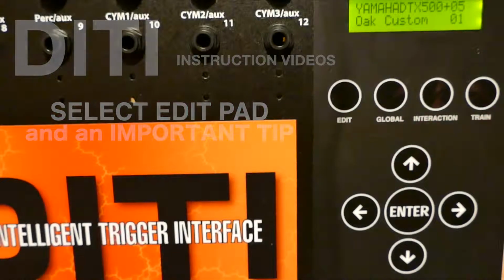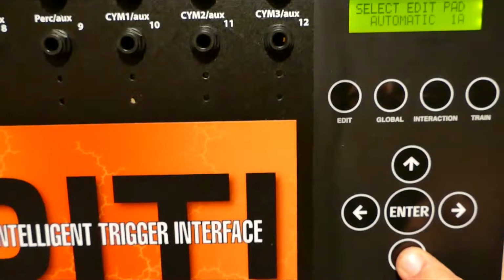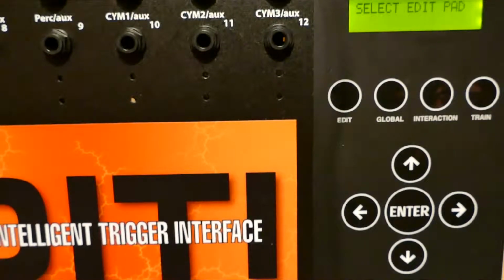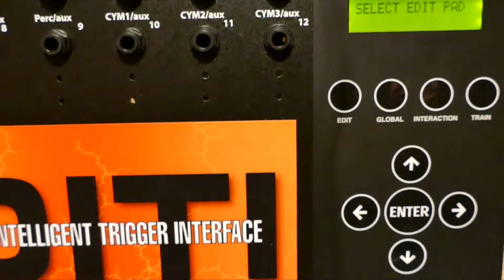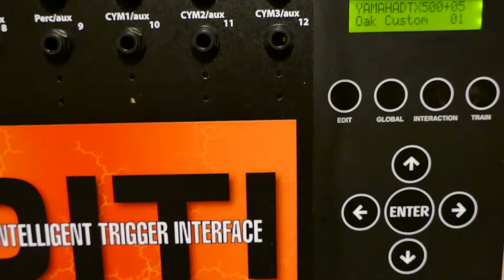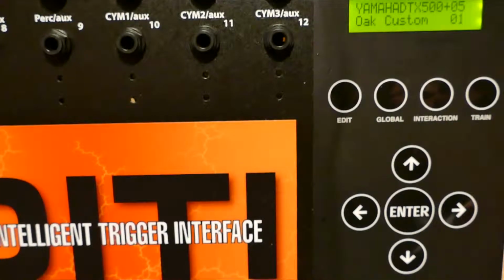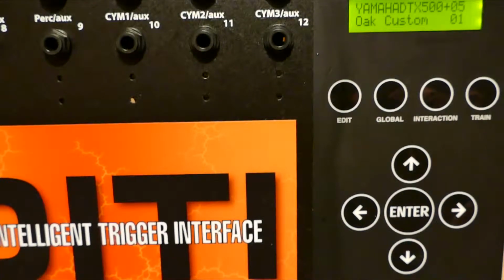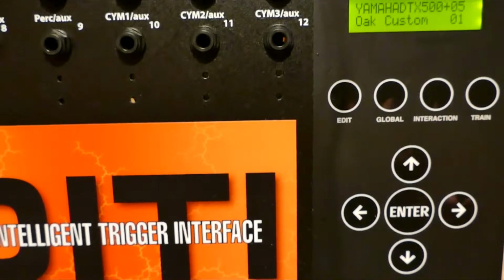DITI TRAINING MANUAL (SELECT EDIT PAD / IMPORTANT TIP)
DITI video training manuals from Alternate Mode Inc.
These videos cover all of the basic features and functions
of the DITI.
This video describes how to SELECT the PADS (INPUTS)